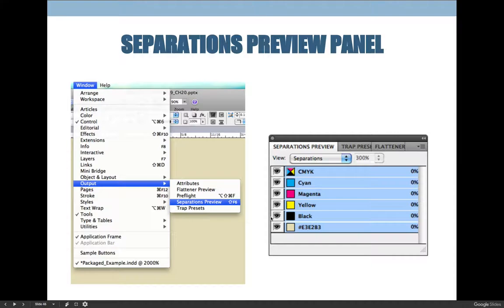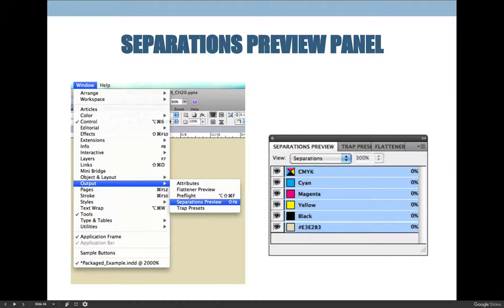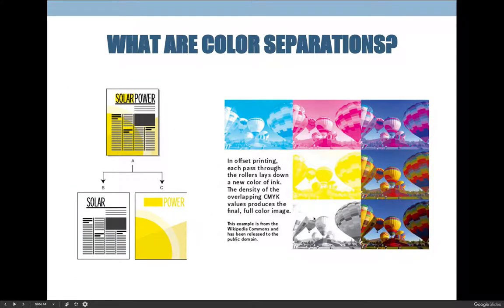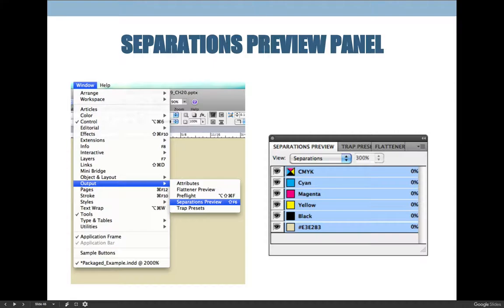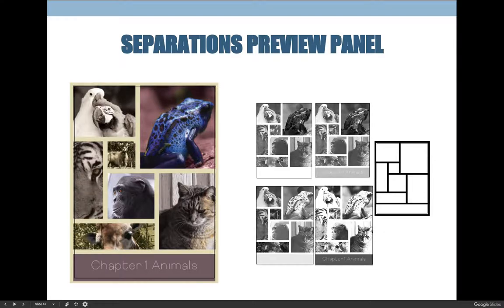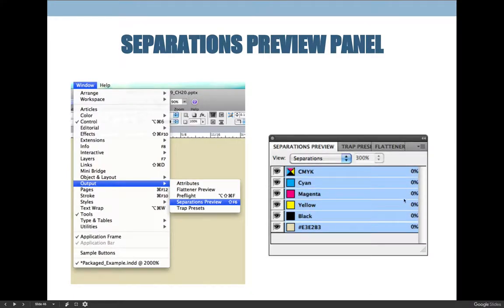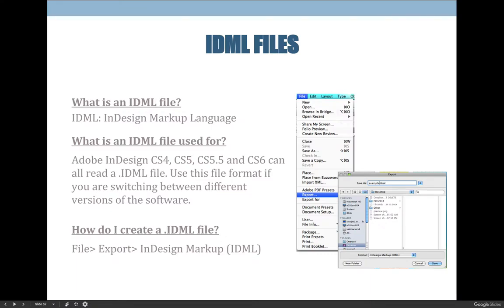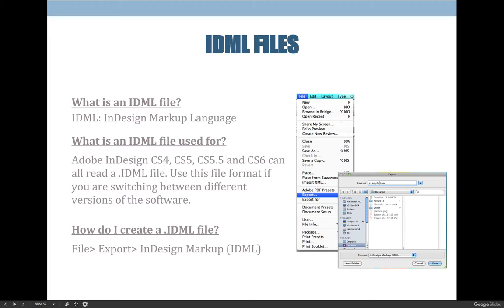ART 1200 – Printing, Packaging, & Exporting / VIDEO 10